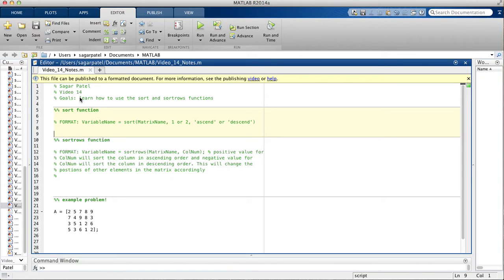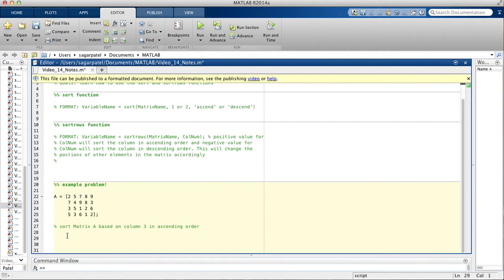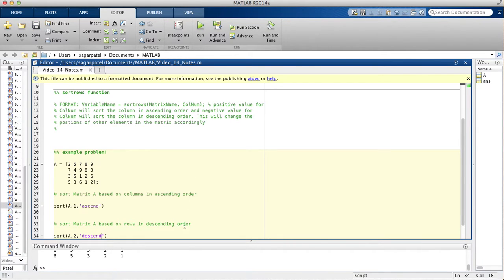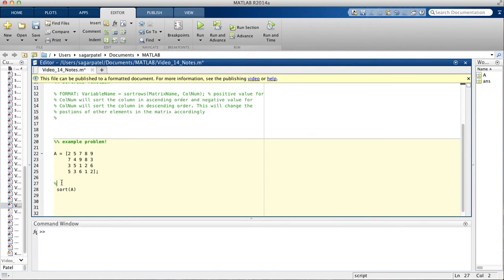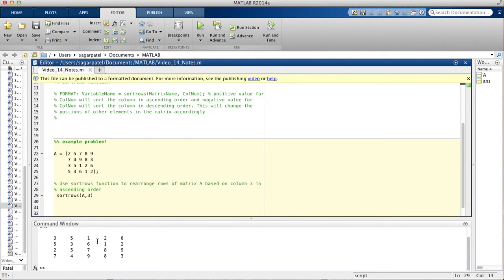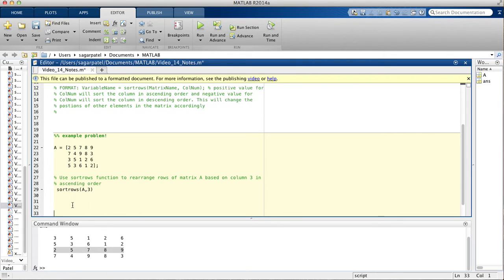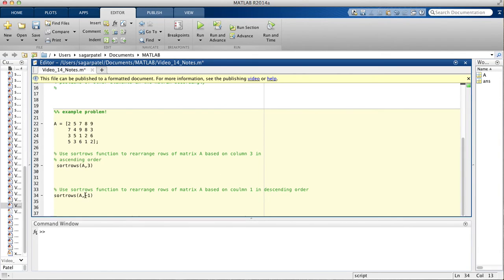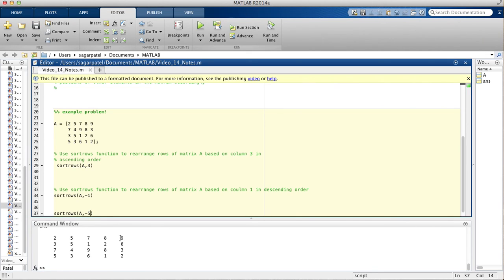MATLAB Video 14: sort and sortrows function